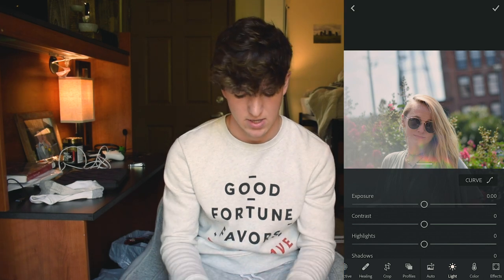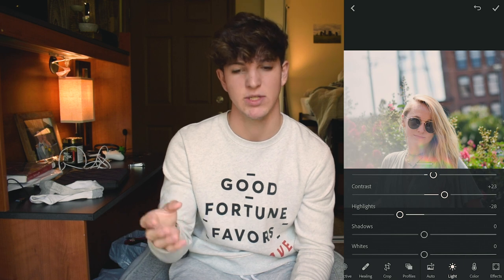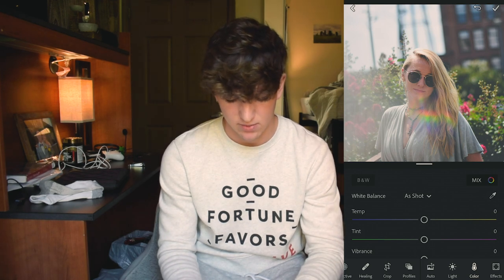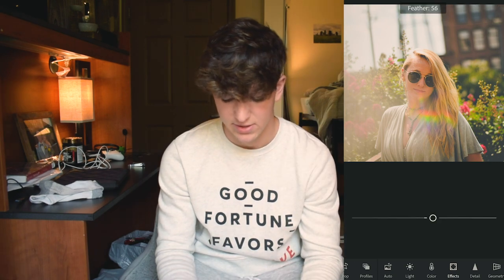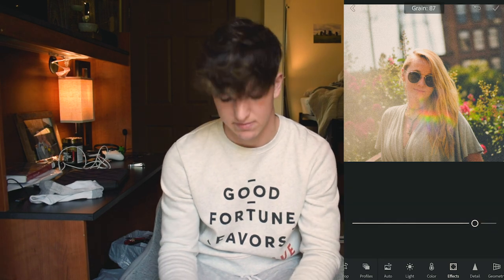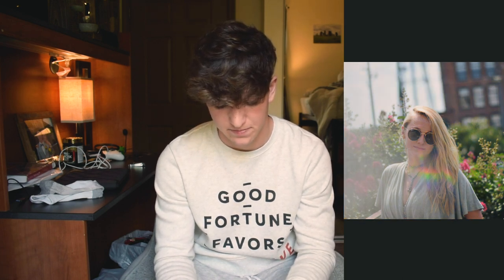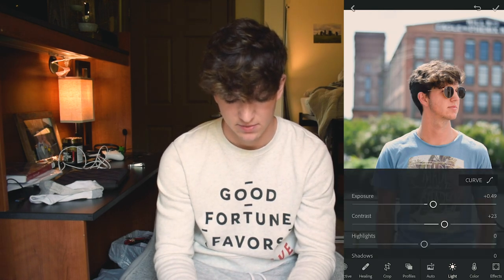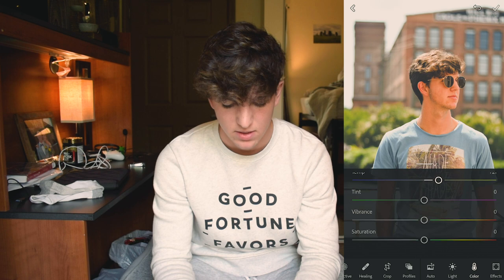How to Make Photos Look VINTAGE | Quick and EASY Phone Editing Tutorial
This is how I edit my photos when I want to achieve a vintage retro effect. The best part is...It can ALL be done from your phone. This is a start to finish tutorial, and I hope you find this helpful.
@kasonp - personal
@timepausephotography - Video/photography account

PRISM for the rainbow effect in the pic
my bag
my mic
my tripod
my drone
my camera
A great SD card
I use all of that daily^^^